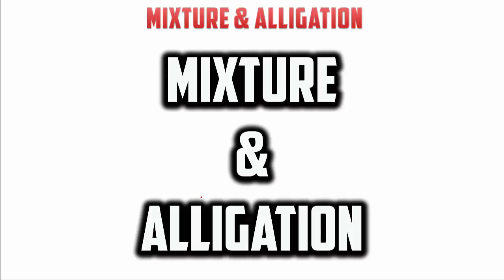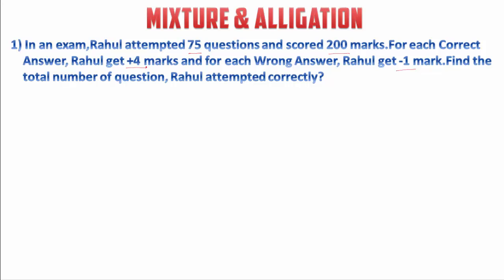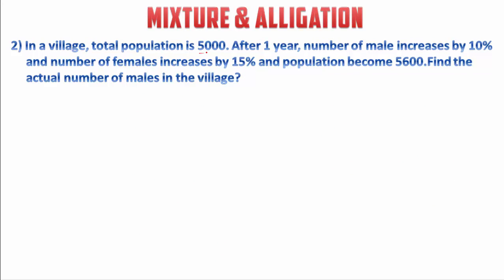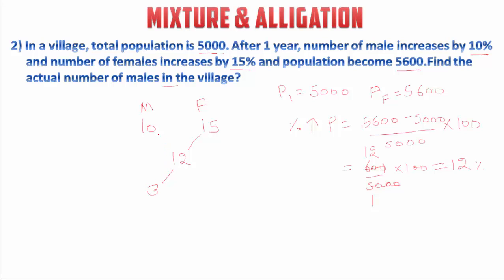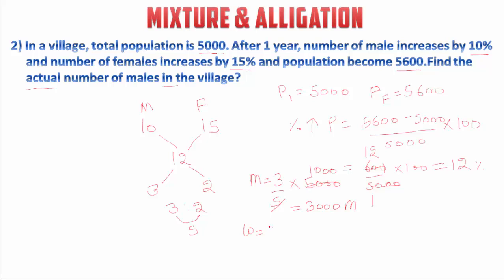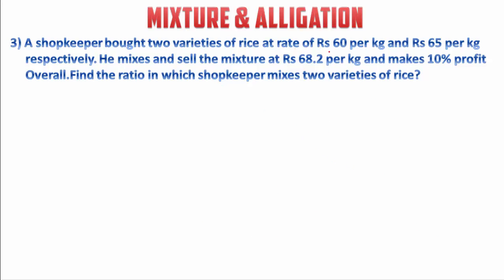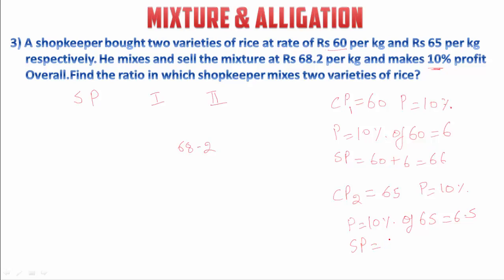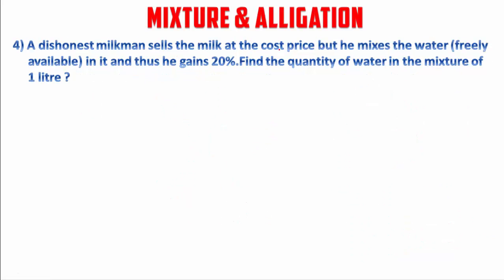Mixture And Alligation Tricks (High Level) 2017 || Part-2 || Bank PO,SO,Clerk,SSC,CAT,GRE Exams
Mixture and Alligation Tricks For Bank PO,SO,Clerk,SSC CGL,CAT,GRE,GMAT Exams

Description :-  Mixture and Alligation Shortest Tricks To Solve Problems As Quickly As Possible For Various Competitive Exams
(Bank PO,SO,Clerk,SSC CGL,CAT,GRE,GMAT,LIC AAO And Railway Exams etc)

Must Buy Quant Books: For Banking, SSC and Railway Exams

→ Kartik Anand

mixture and alligation tricks || bank po so clerk ssc cgl cat gre gmat exams, cat, Mixture and Alligation Tricks for ssc, Mixture and Alligation Tricks for cat, Mixture and Alligation, Mixtures and alligations tricks bank po, Kartik Anand, ibps, clerk, alligation,
Alligation and mixture aptitude tricks,alligation and mixture tricks